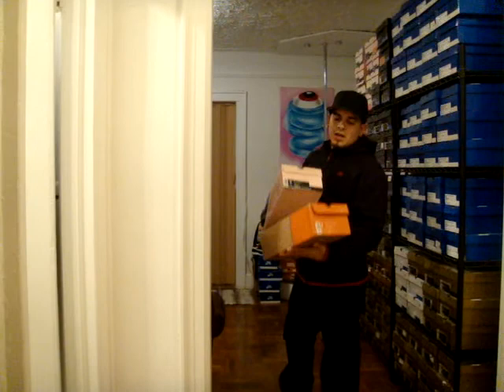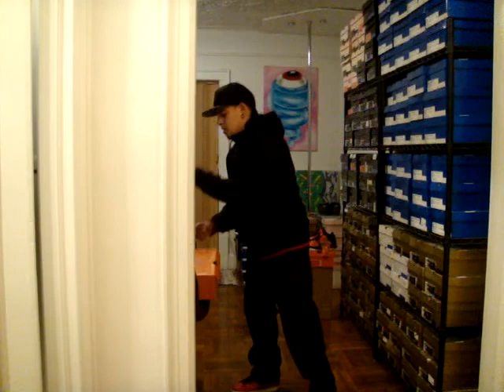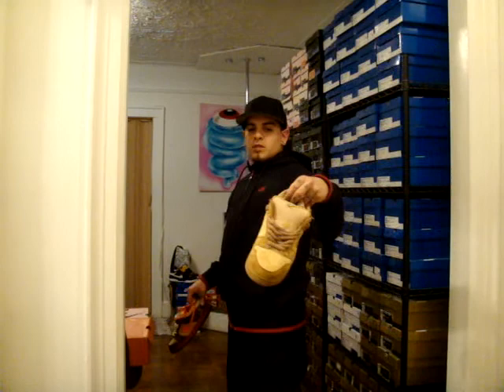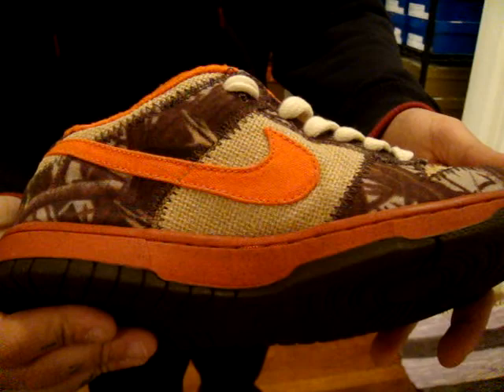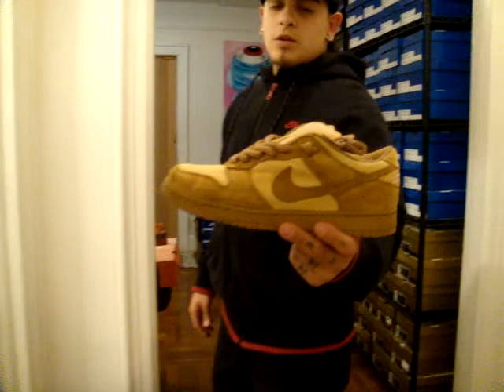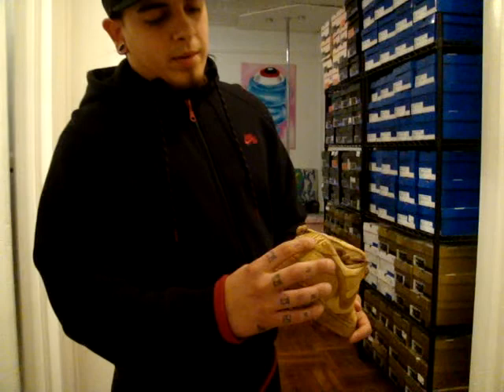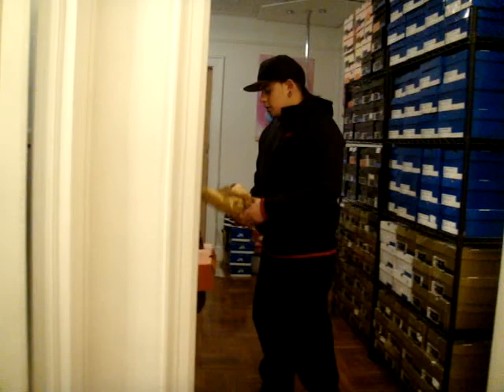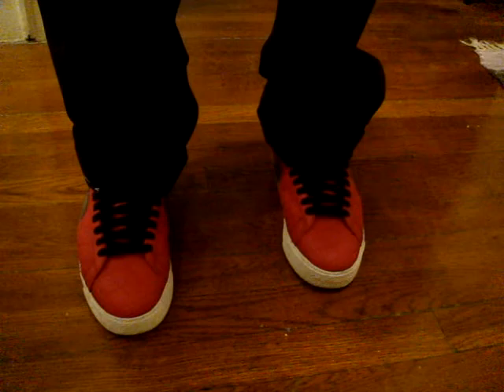Nike SB #43 "REESE FORBES & HUNTERS"